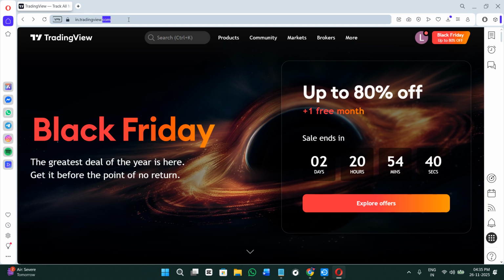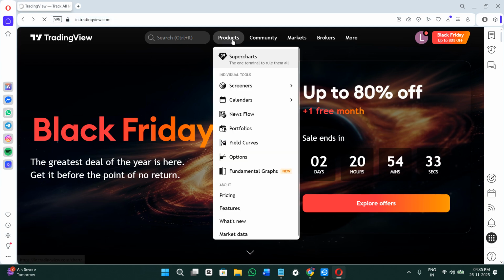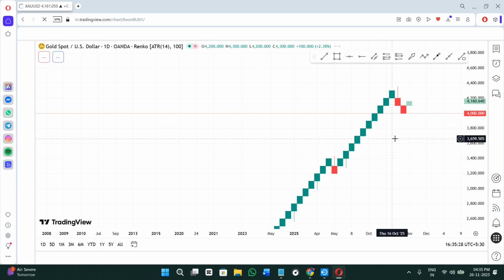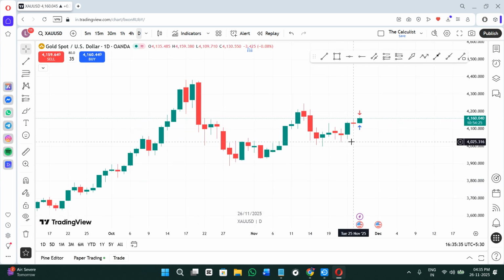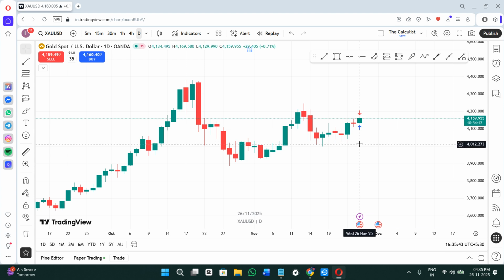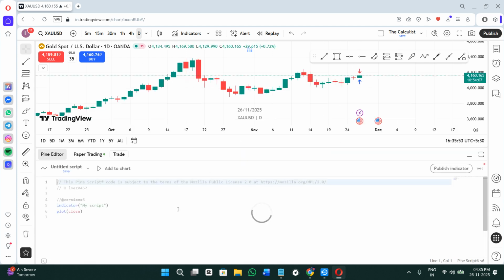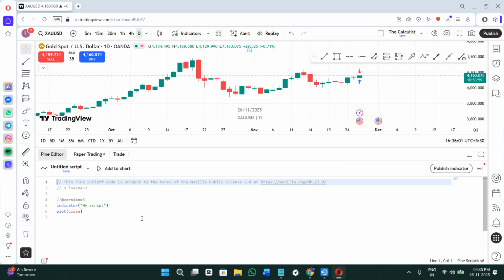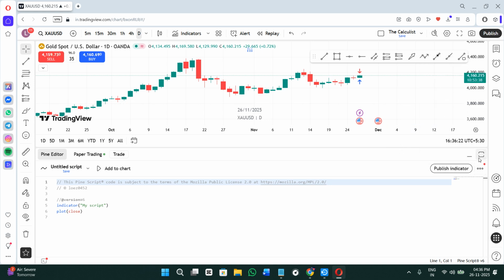How To Import Excel Data Into Tradingview (2026 Guide)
Welcome to Checkmark Studio!!! In this tutorial video, I will show you How To Import Excel Data Into Tradingview (2026 Guide)